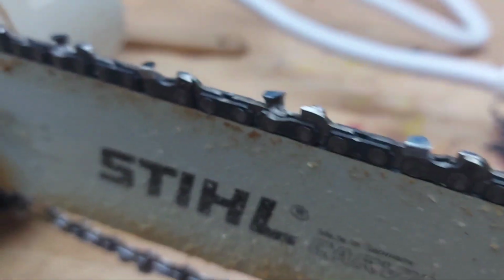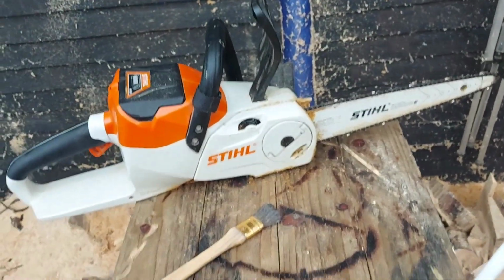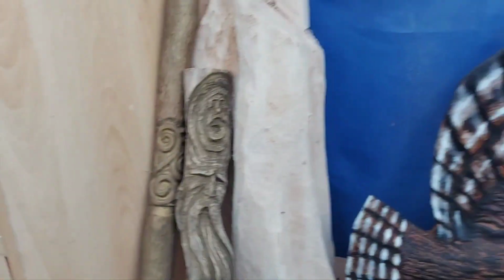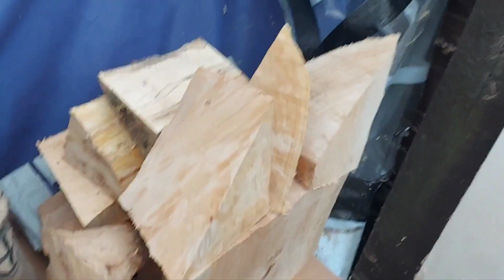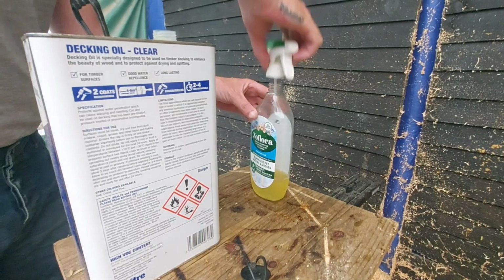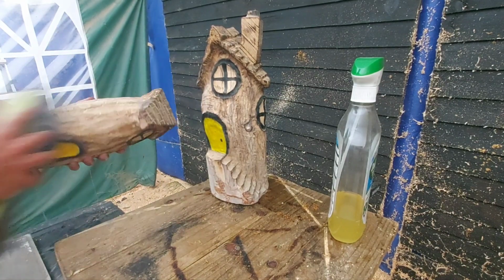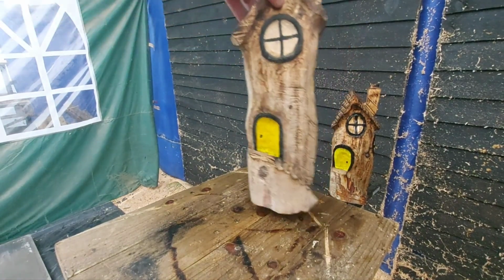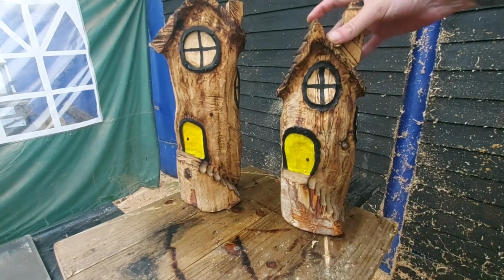sharpen and clean a chainsaw and oiling some carves